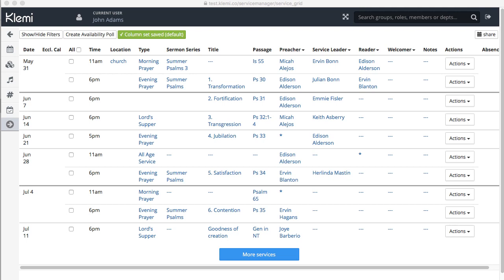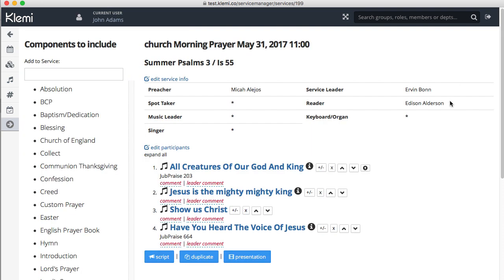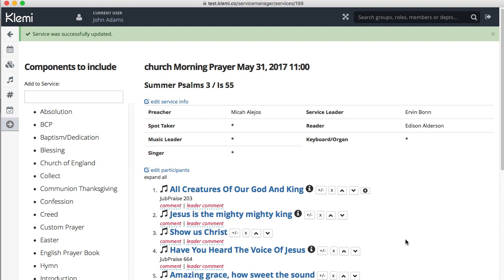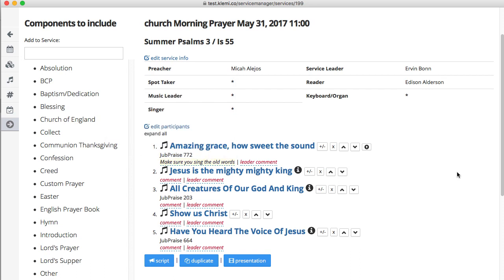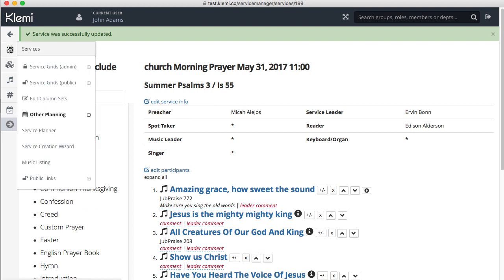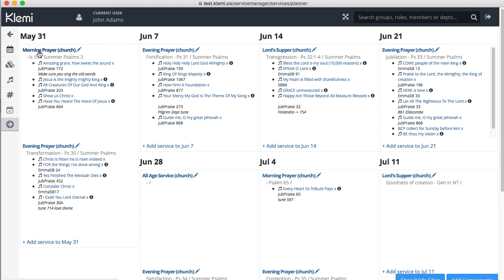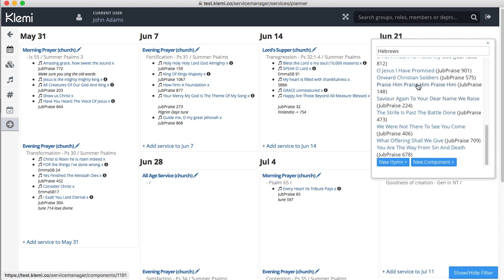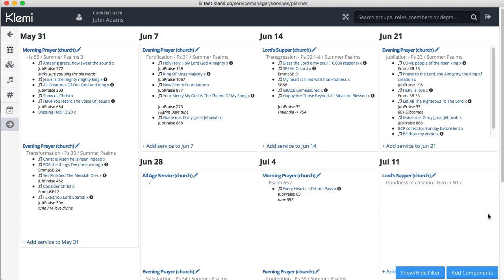Klemi's Service Planner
A brief video showing how to add existing hymns and other components to services